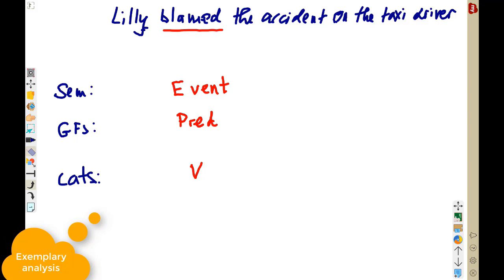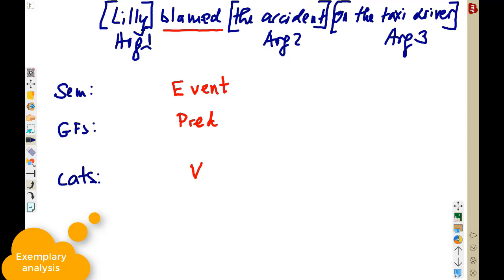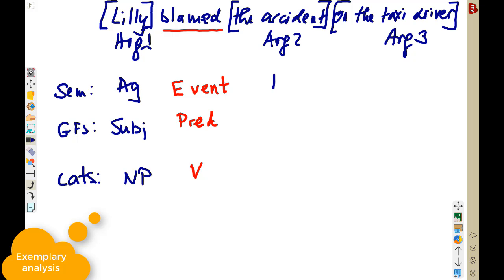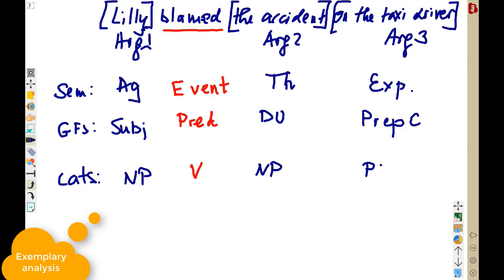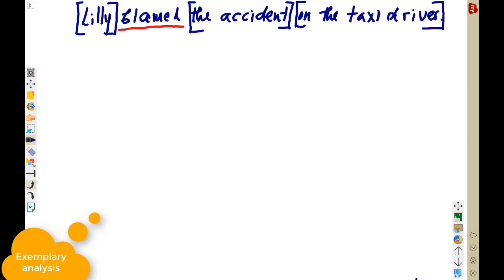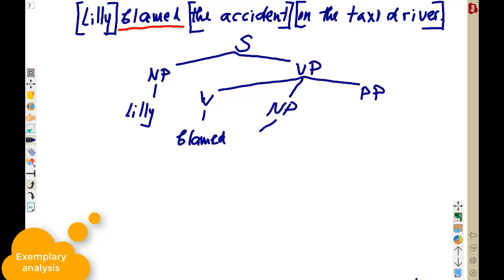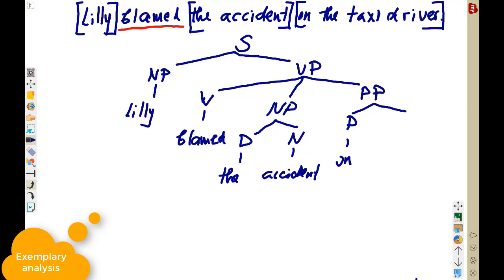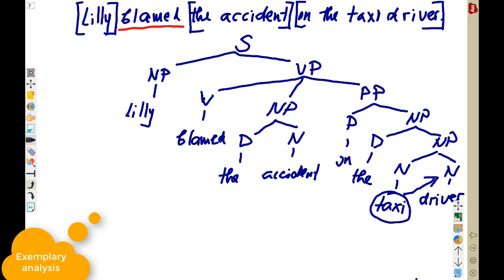Lilly blamed the accident on the taxi driver Tutorial 2